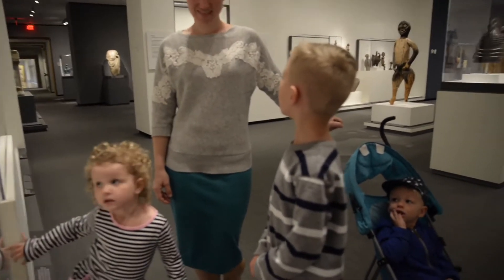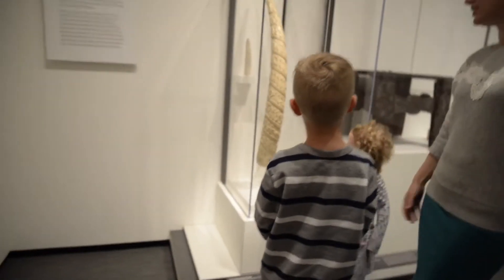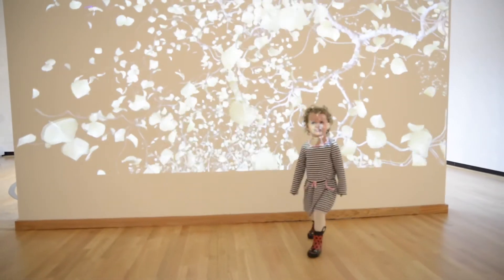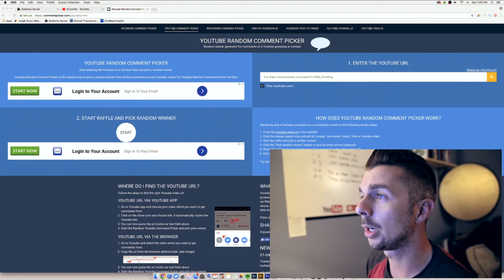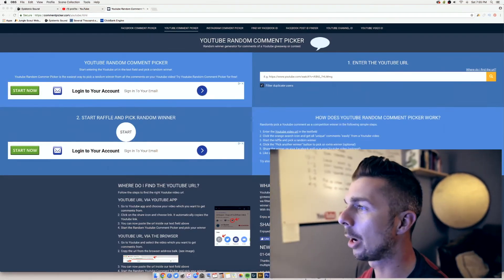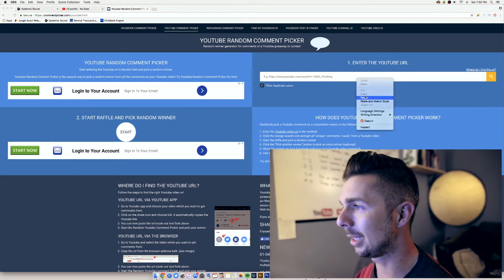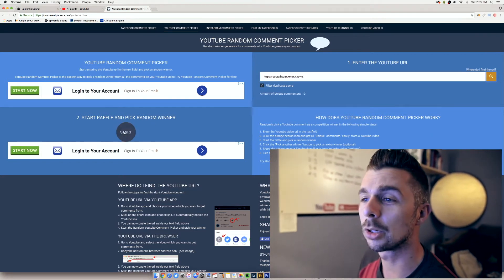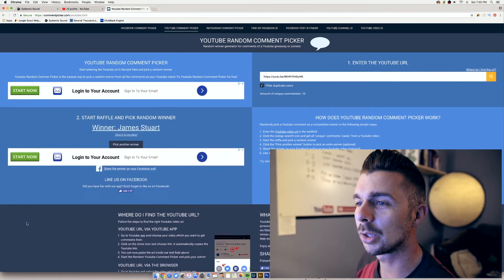$1000 Prop Money GiveAway Results! | Museum Family Vlog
In this video I share a little b-roll/family vlog clips as well as announce the $1000 prop money giveaway results. Hope you enjoyed!

📽 Nikon D610
📽 Nikon 24mm-85mm
📽 Rode VideoMic
📽 SanDisk 32 GB
📽 LED Video Light
📽 30" Reflective Umbrella